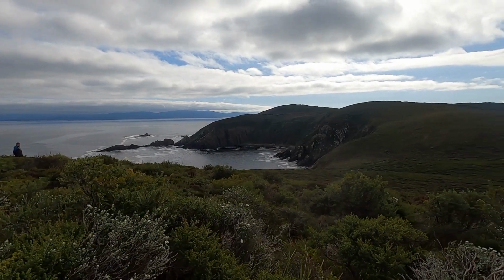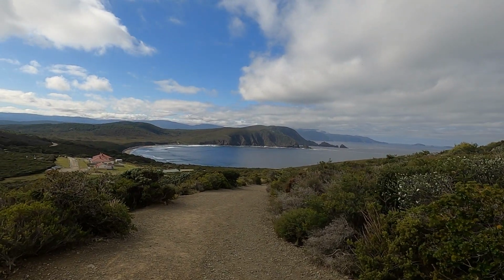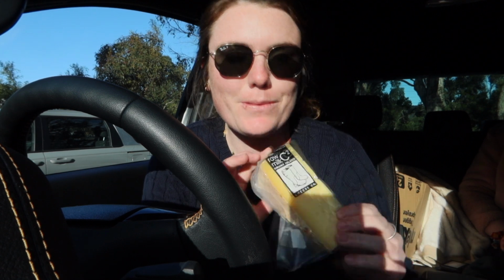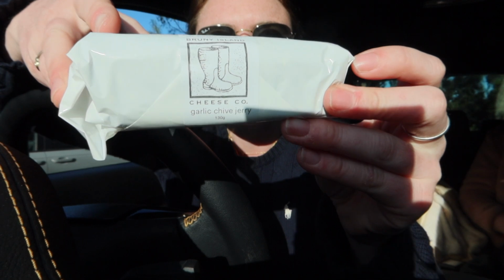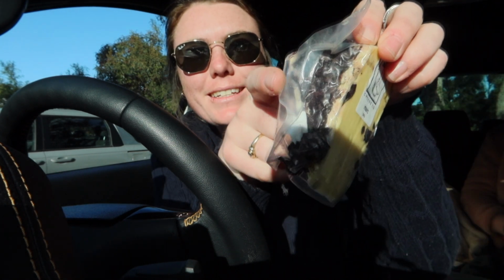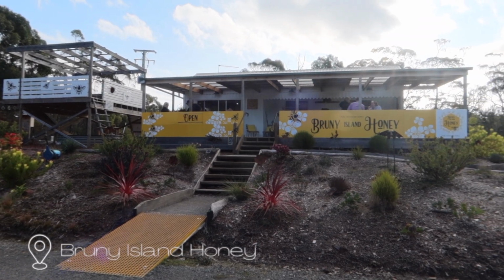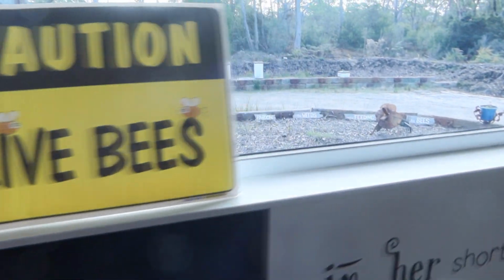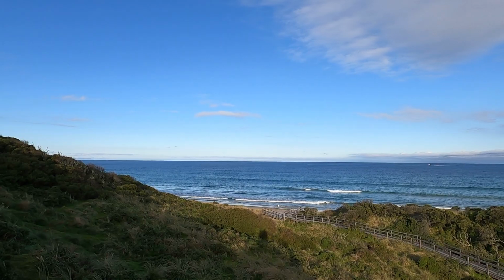Explore Bruny Island, Bruny Island Cheese Co and The Neck | Hobart Day Trip in Tasmania, Australia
Welcome back to my fifth Tasmanian travel vlog! Today we explore Bruny Island, a hidden gem of Tasmania. Visiting the old lighthouse, the Bruny Island Cheese Co and Bruny Island Honey before finishing up for sunset at The Neck. There is so much to see and do here, and I wish we had stayed the night to see the Little Penguins!

As always, stay safe, keep hydrated but never stop adventuring.

-Ash